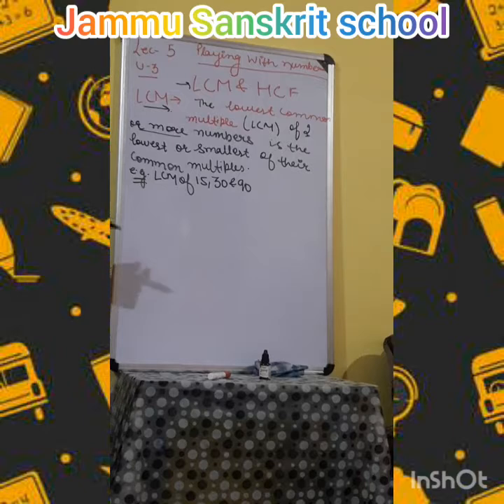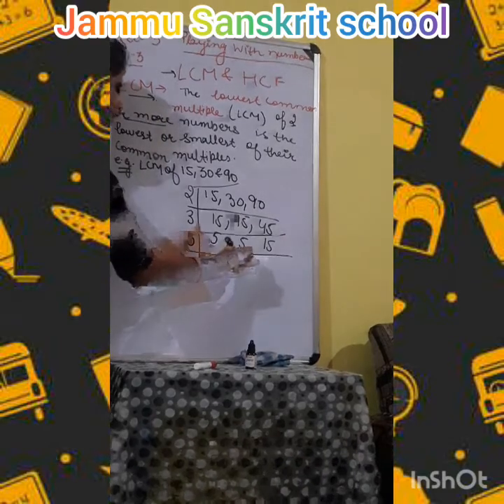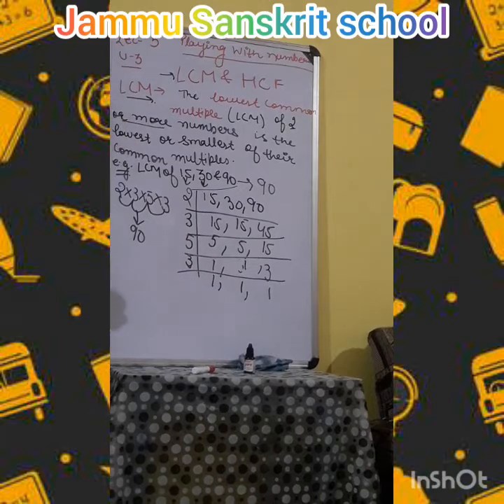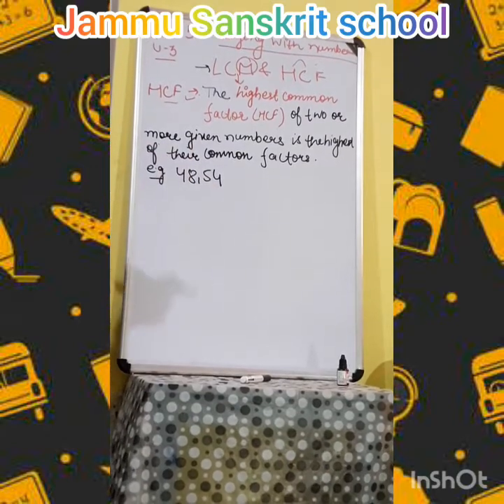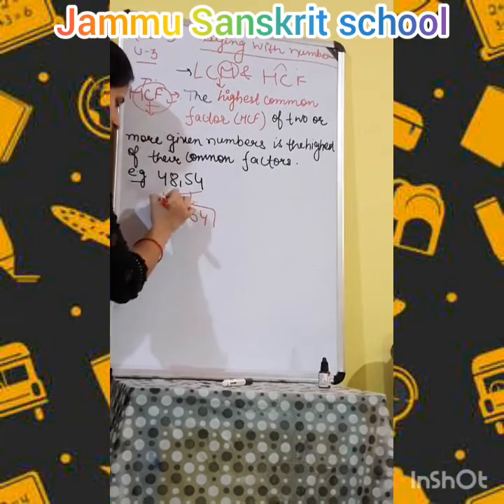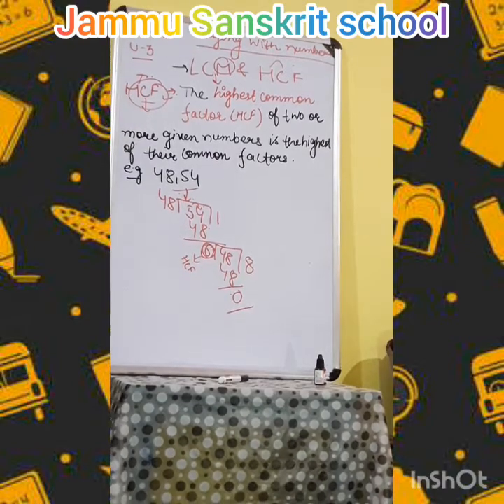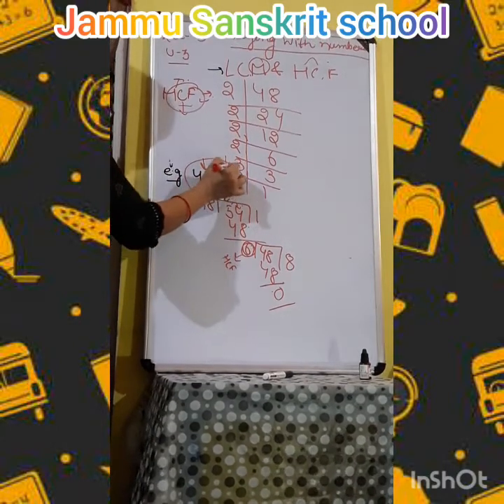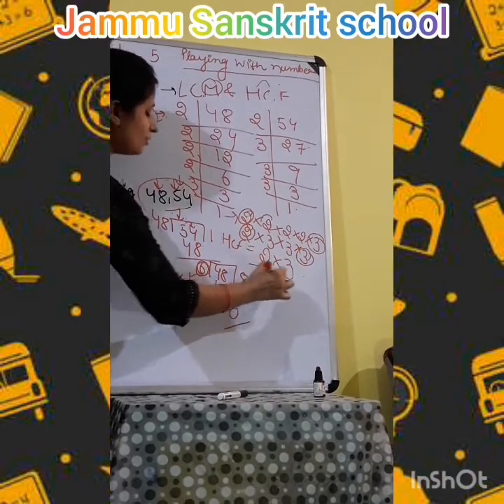Class 6 maths playing with numbers lec 5